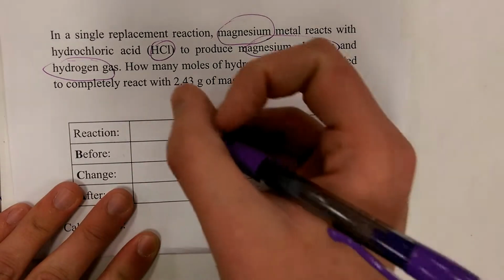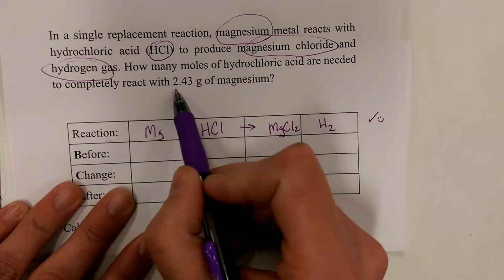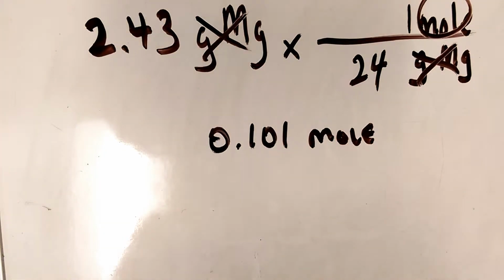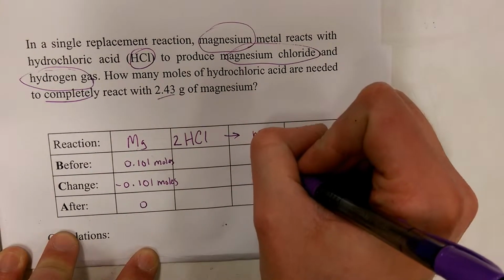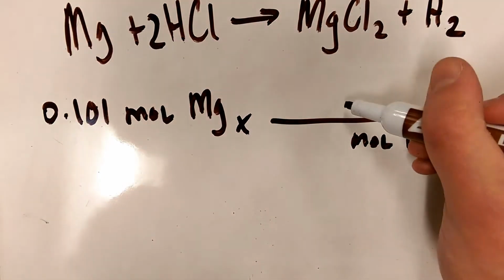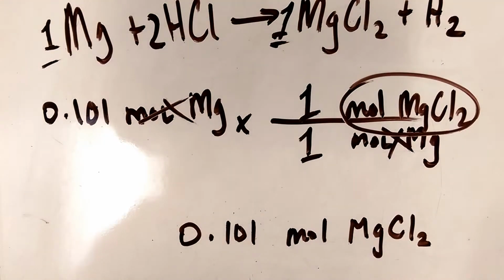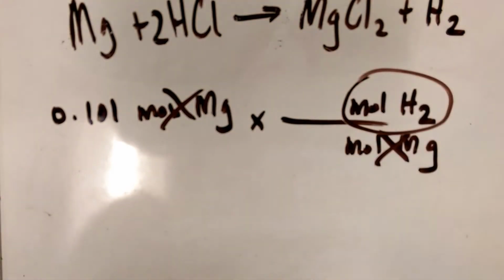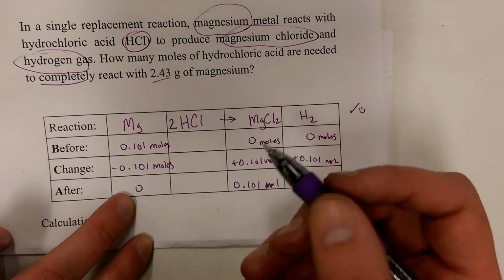BCA -- Ideal Amounts